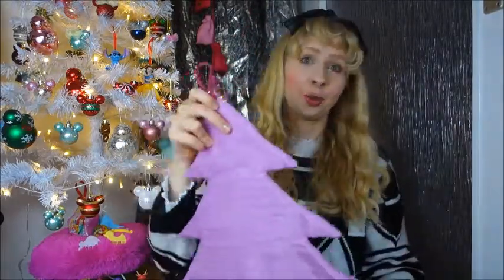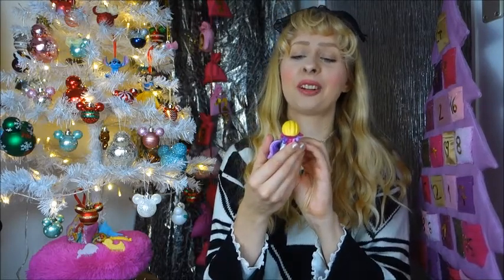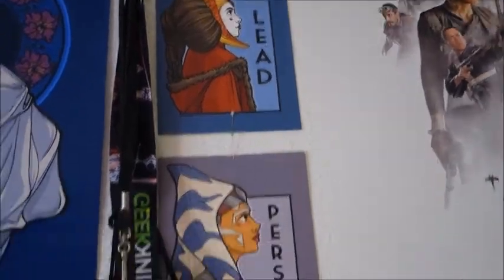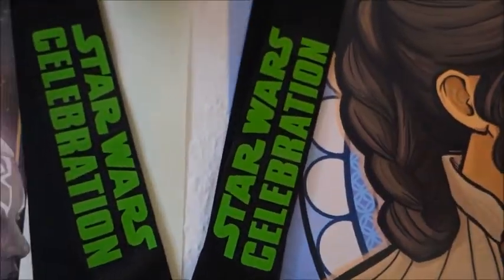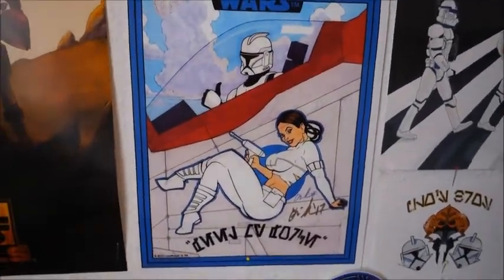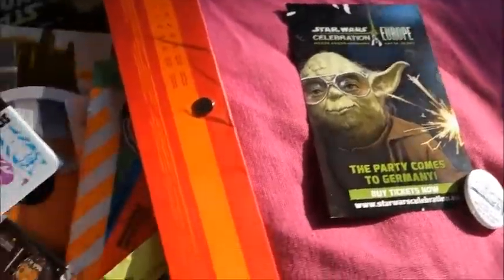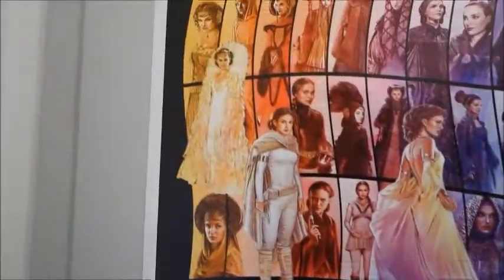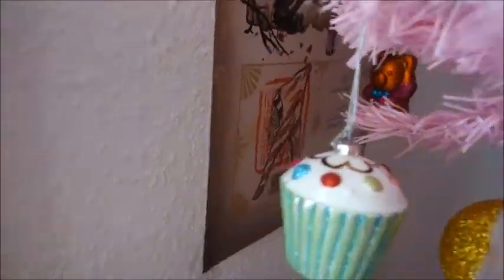My STAR WARS art & poster collection - Vlogmas day 8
Hi friends,
in todays Vlogmas video I wanna show you something a little different after the advent calendar openings.
I show you all of my STAR WARS art prints and posters that I have on my walls.

Here I link down all of the artists:

Yuki Shibaura

Karen Hallion

Plushi Shop